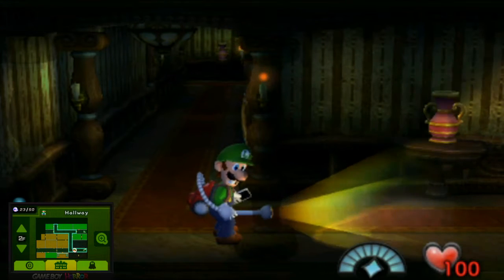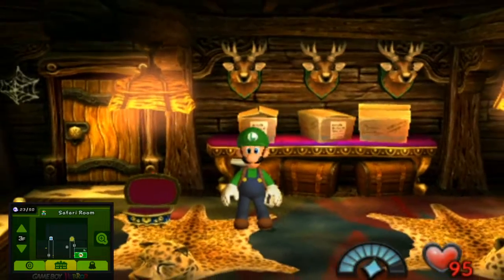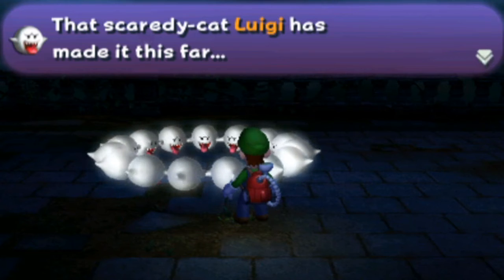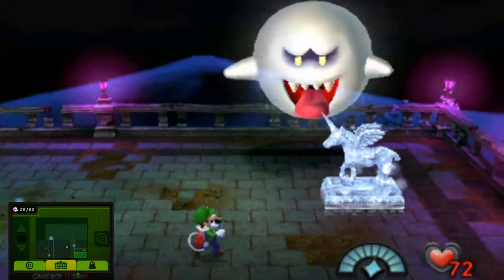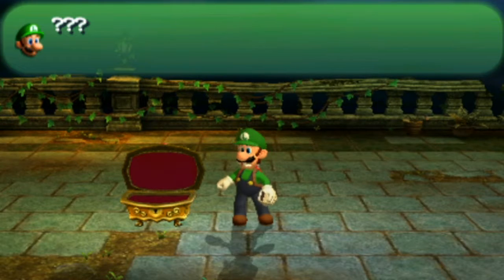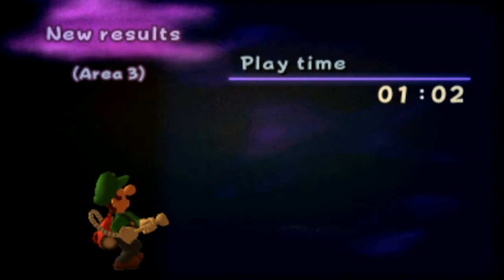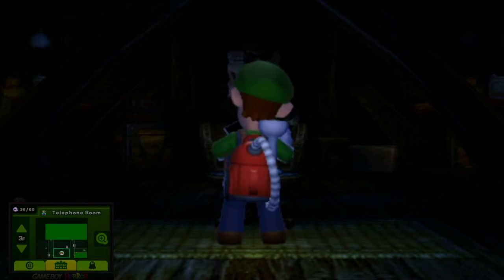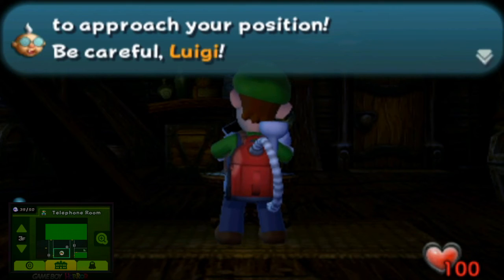Luigi's Mansion - Episode 11: Shadow of the Boolossus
We finish off Area 3 against an army of Boos!